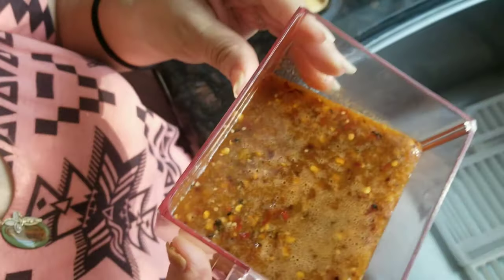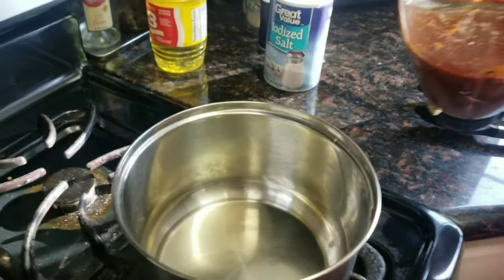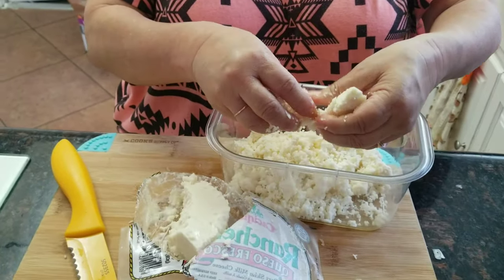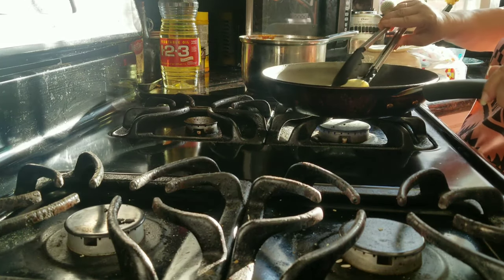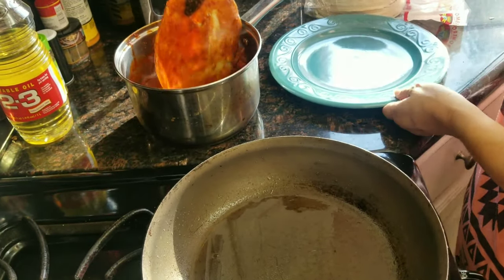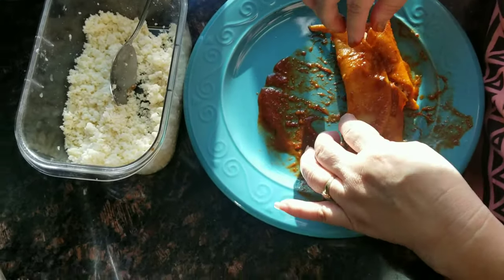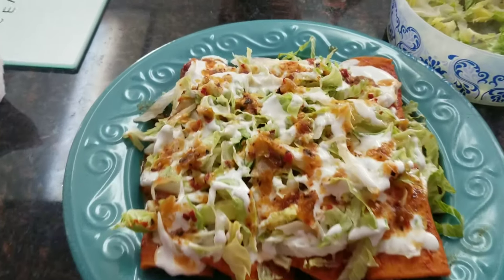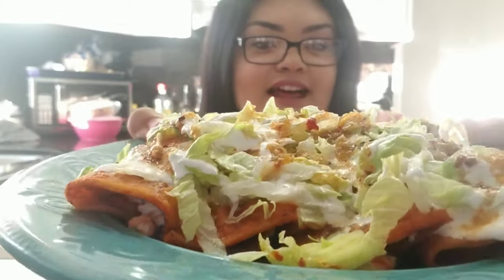HOMEMADE ENCHILADAS MUKBANG! FT. MOM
Hey babeez! I hope you all enjoy this vlog/mukbang! What should I try next ???

👻sellylokks26
📸sellygonzalezz
🎶sellygonzalezz

Thank you all for the love & support❤